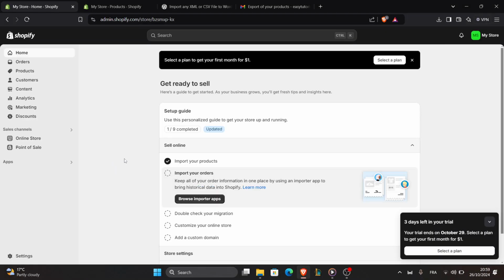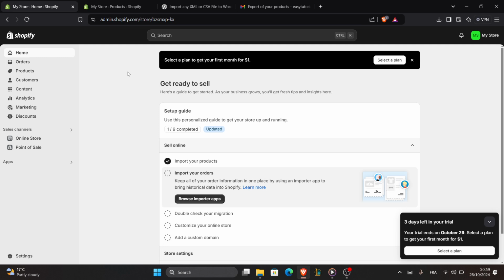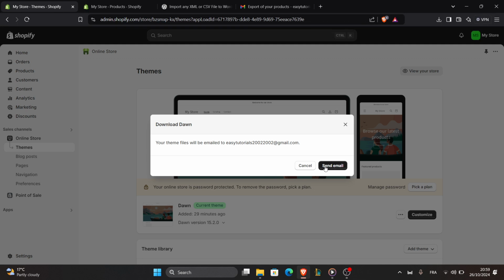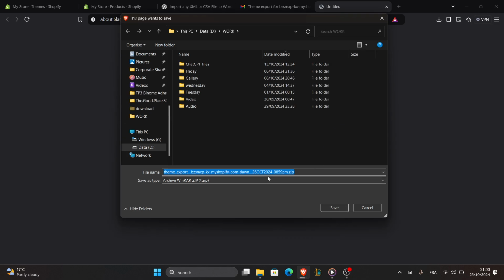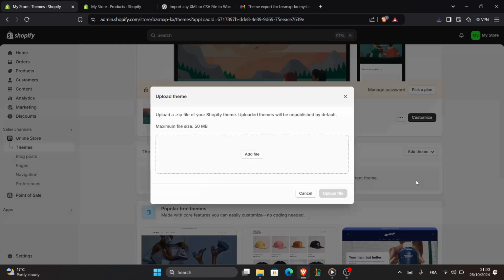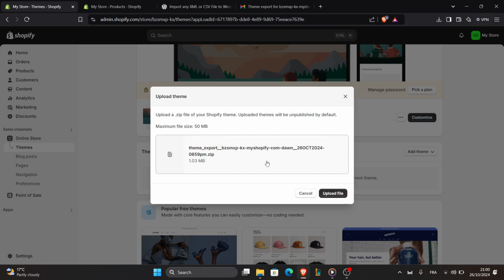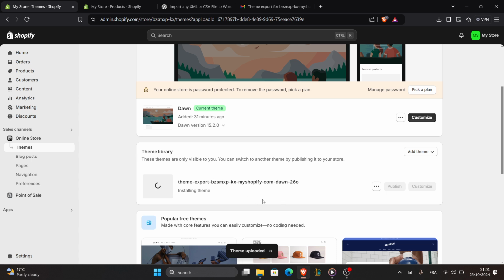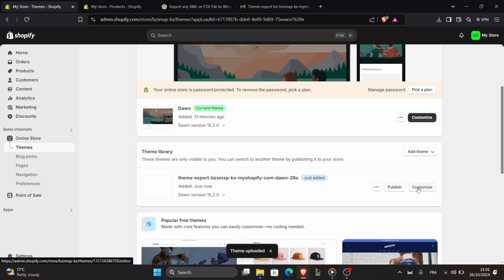How To Copy Shopify Store Theme Tutorial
Today we talk about copy shopify store theme,shopify tutorial,shopify store,how to duplicate shopify theme,shopify themes